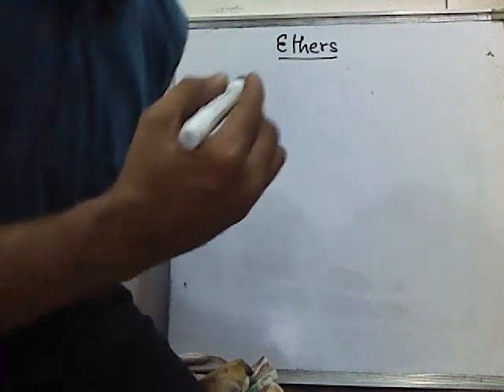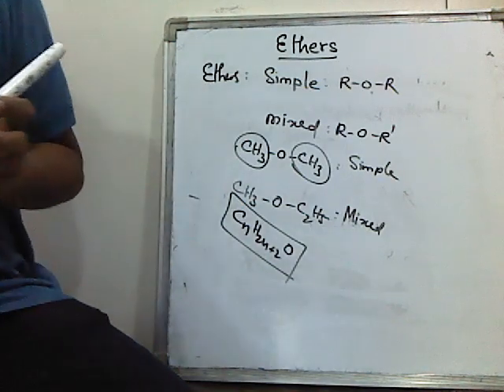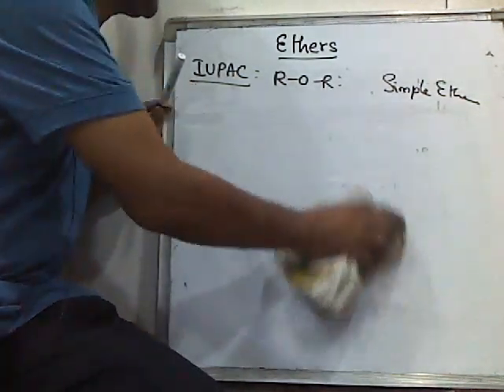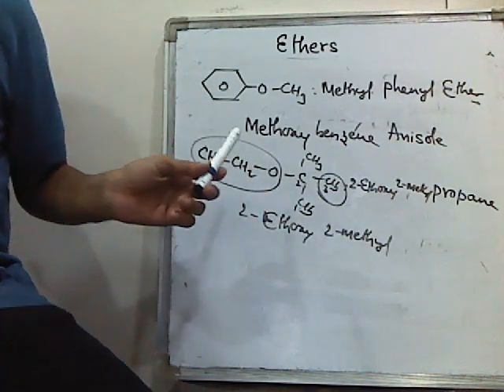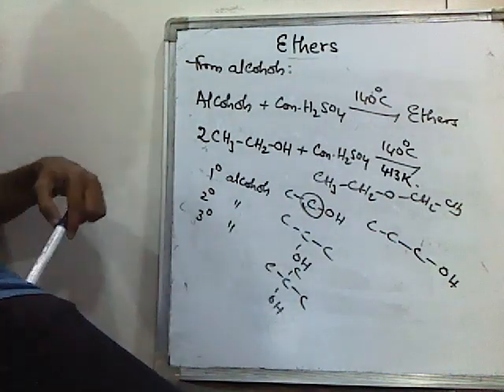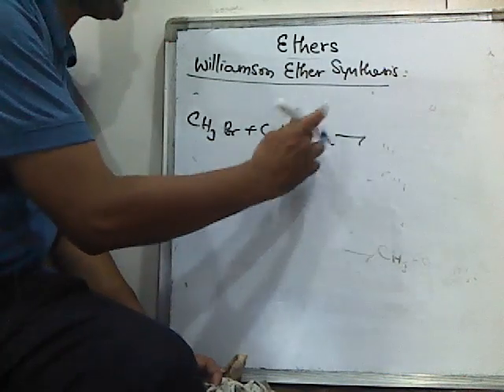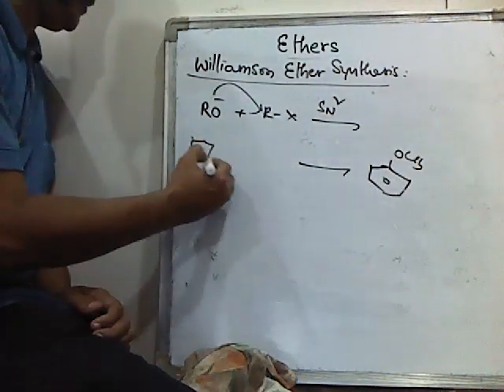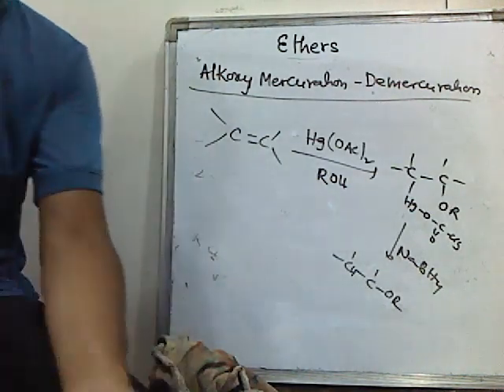Intermediate Second Year Chemistry - Ethers